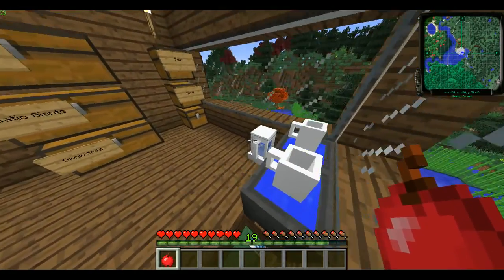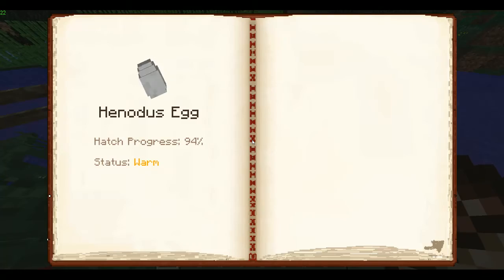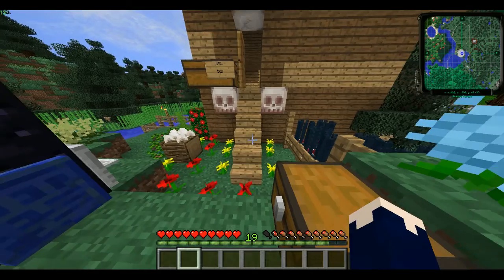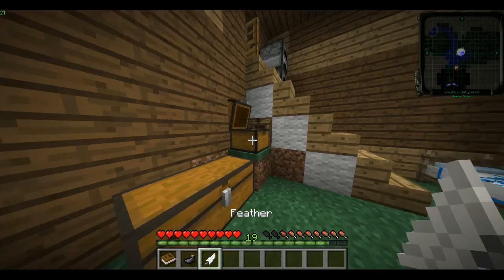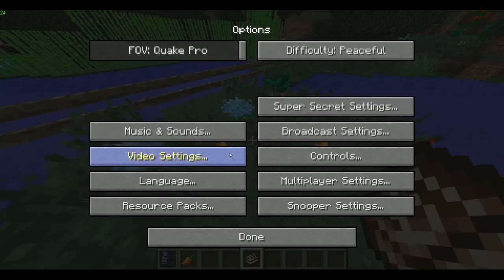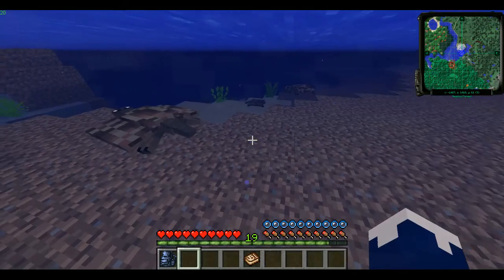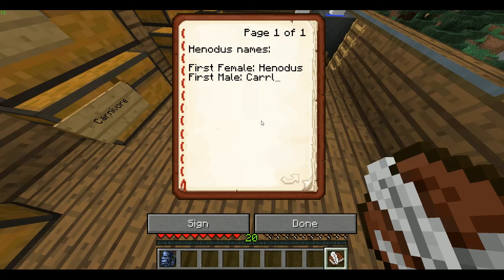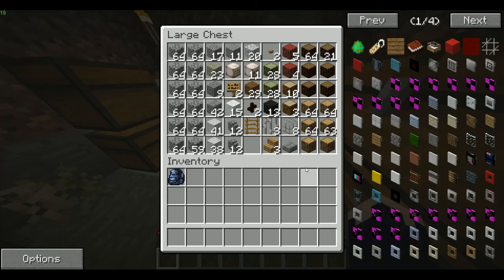Dreamlands (Season 3) Lake of the Damned: Episode 12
Time to meet the rest of the Henodus Family!

And the "I hate water-asaurus" known as Carrl!